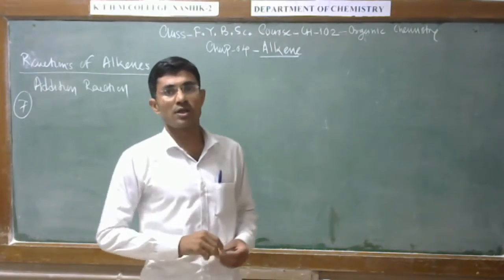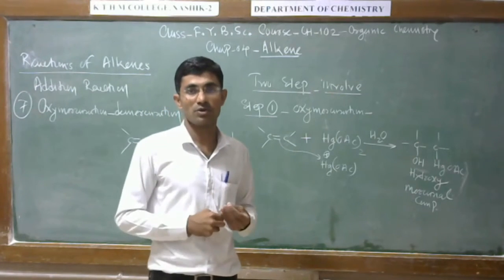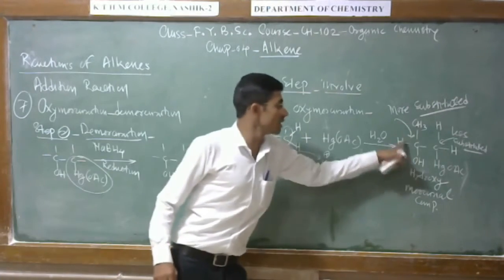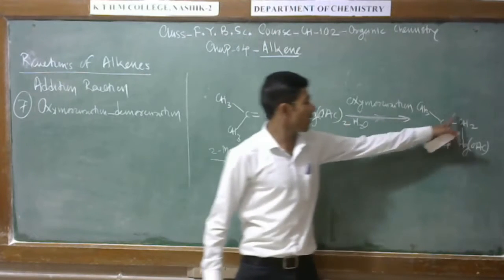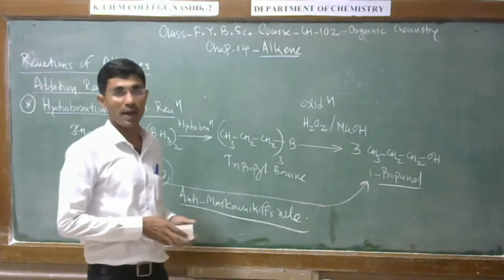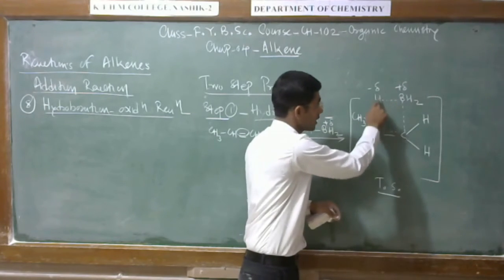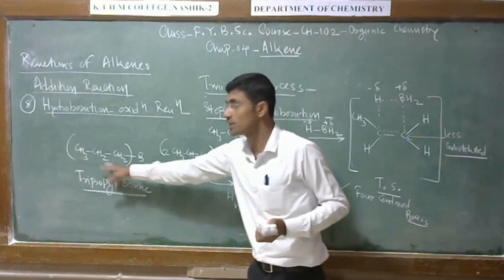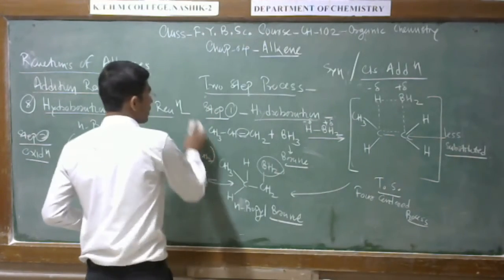F.Y.B.Sc.(Chemistry)|Sem- I | CH-102: Organic Chemistry | B.K.Ghotekar | Lecture -25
Chapter-04- Alkenes
Topic-Reaction Of Alkenes- Addition Reactions- Oxymercuration-Demercuration, Hydroboration-Oxidation